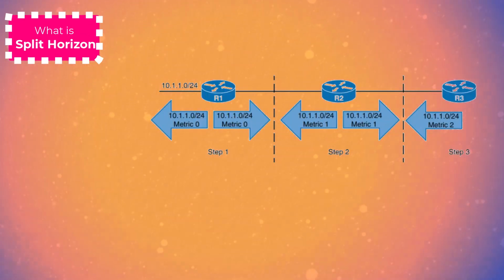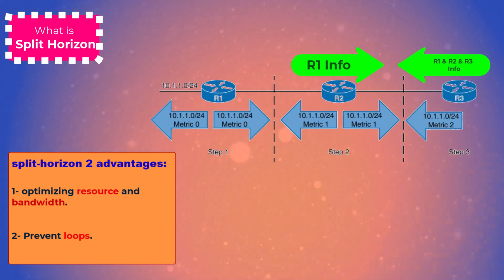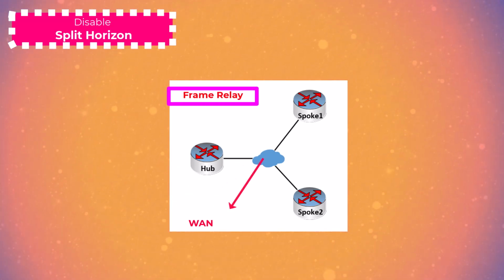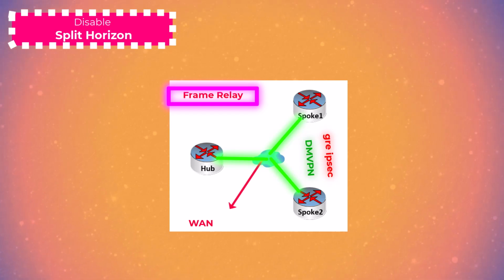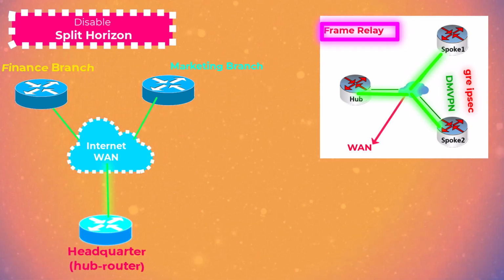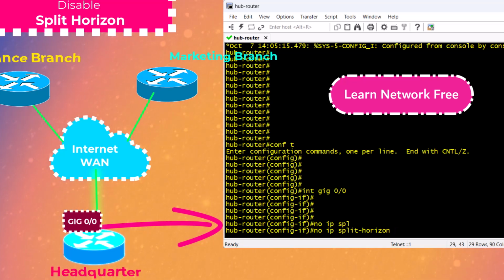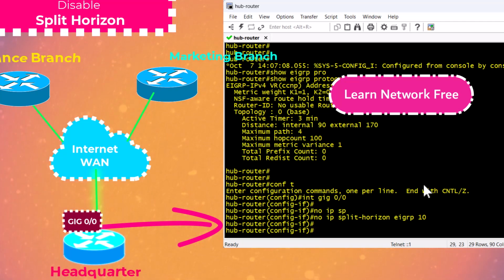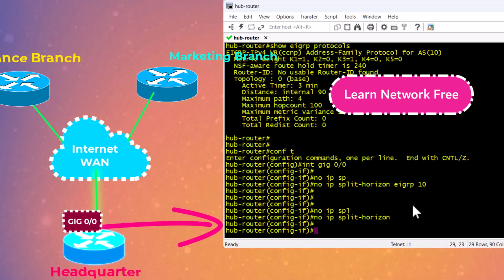CCNP split horizon | when we should disable split horizon | how to disable split horizon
In this video, we’ll explore one of the key concepts in CCNP and EIGRP — Split Horizon. You’ll learn what split horizon is, why it exists, and most importantly, when and how to disable it in specific topologies like Frame Relay Hub-and-Spoke networks.

We’ll cover:
✅ What Split Horizon does and what is it used for.
✅ Real-world scenarios where disabling it is necessary
✅ Step-by-step disable split horizon in Cisco routers
✅ Common CCNP exam tips and troubleshooting examples
✅ Explanation about frame relay concepts

This lesson will help you understand not only the “how” but also the “why” behind this important routing rule — making your CCNP studies more practical and easier to apply.

Network engineers preparing for Cisco exams

Anyone who wants to deepen their understanding of EIGRP

📘 Topics Covered:

EIGRP Split Horizon Explained

Frame Relay Hub-and-Spoke Design

Disabling Split Horizon in the Hub Router

Troubleshooting Routing Loops